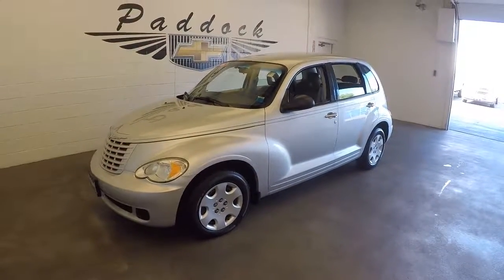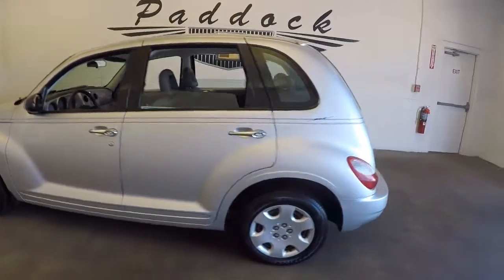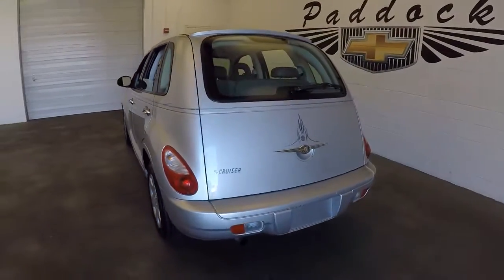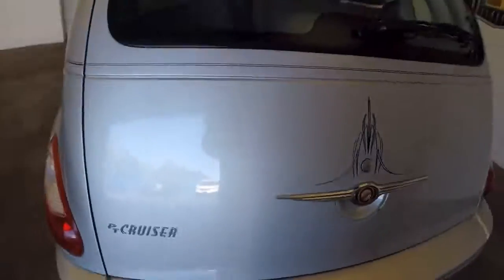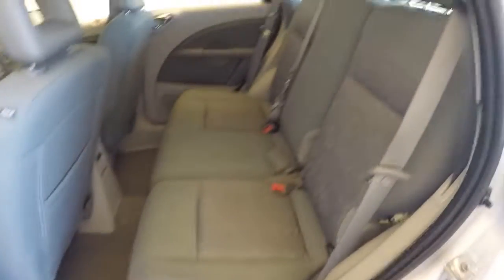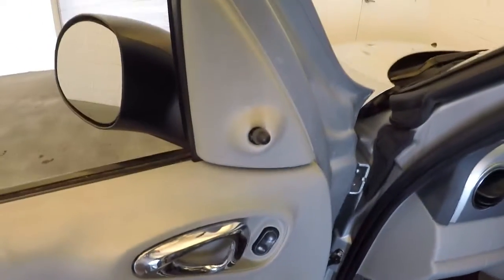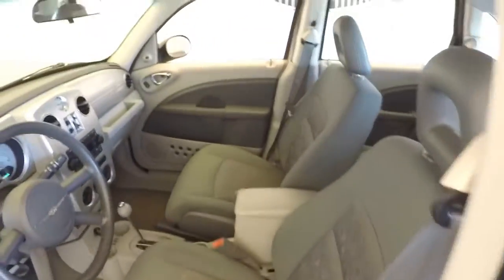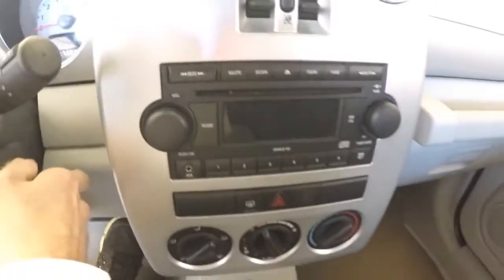61636B PT Cruiser